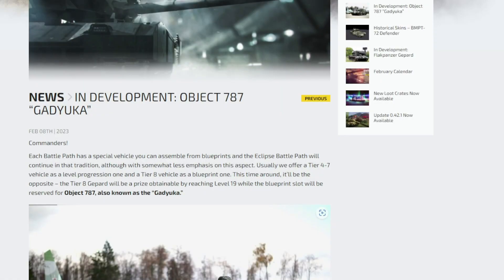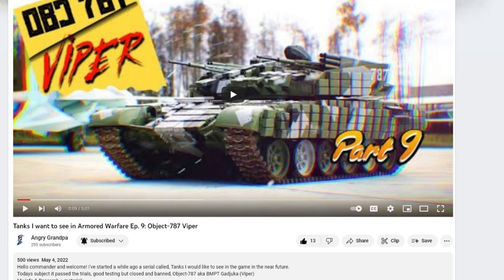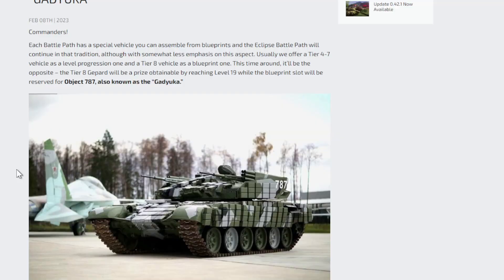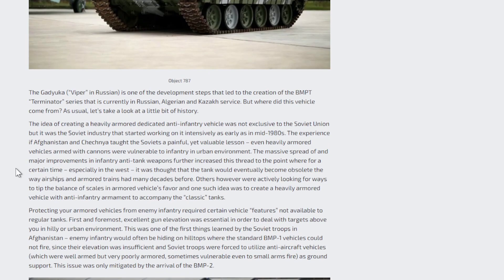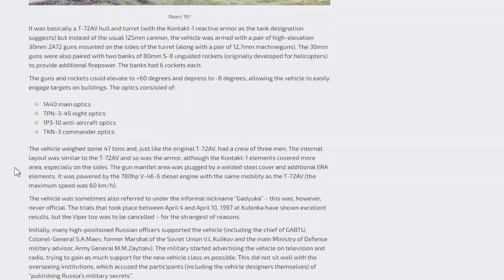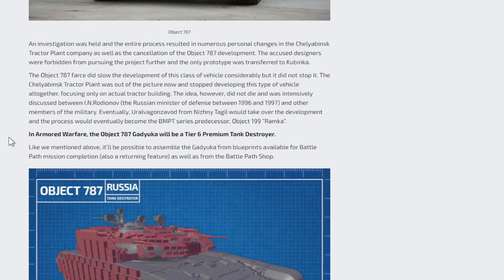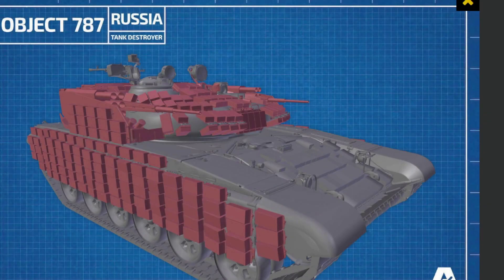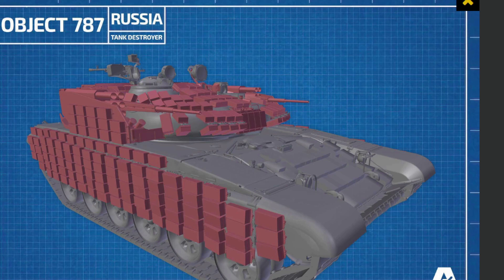Obj. 787 ''Gadyuka''/ Viper Tier 6 TD in the upcoming Eclipse Battle Path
First was 2S38 DERIVATSIYA-PVO & ADDED as tier 8 AFV.
Second was Lynx & ADDED as tier 10 AFV.
Third is OTOMATIC & WILL BE ADDED as tier 9 TD.
Fourth is Flakpanzer Gepard 1 & WILL BE ADDED AS TIER 8 AFV.
Fifth is Obj. 787 Gadyuka/ Viper & WILL BE ADDED AS A TIER 6 TD!!!